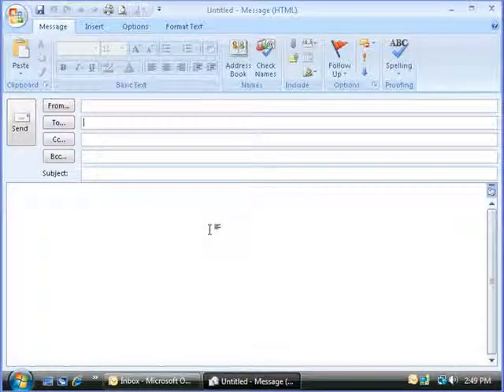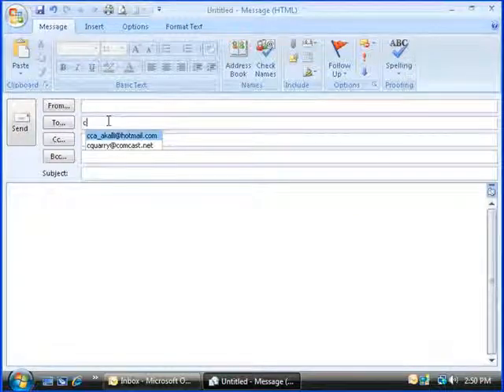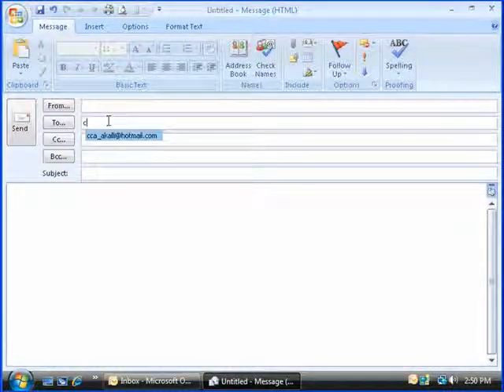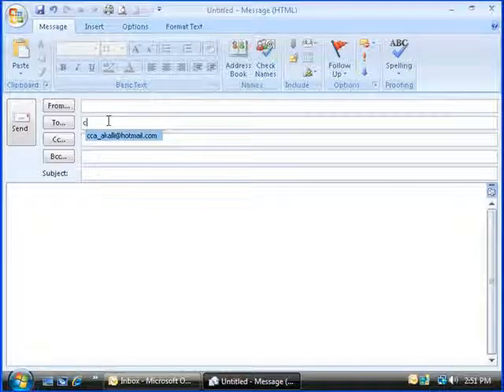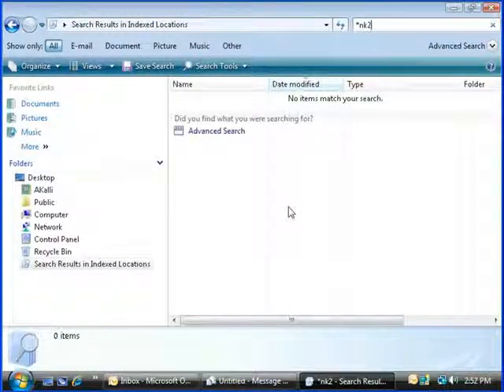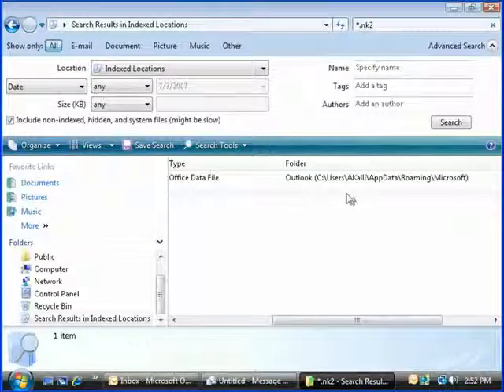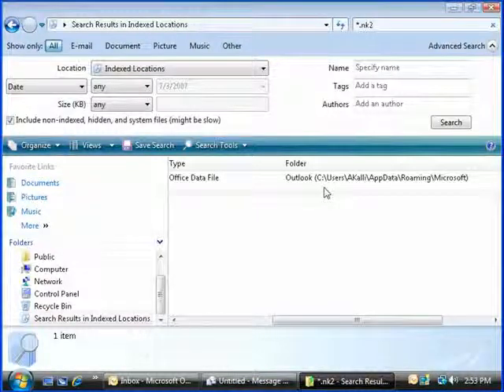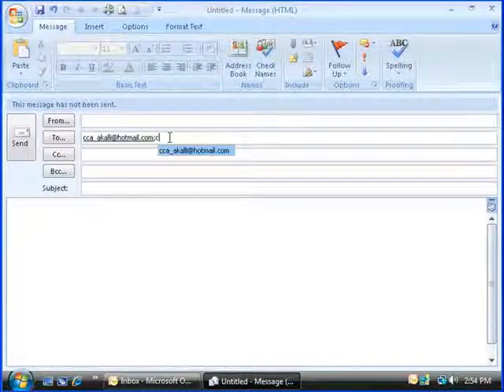Email AutoComplete What It Is and What It Isn't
Get the lowdown on Outlook's Email AutoComplete feature. Learn about what it is AND what it isn't.
By: AndreaKalli